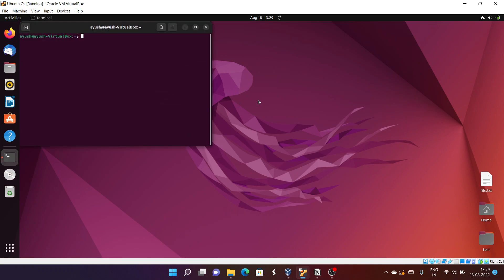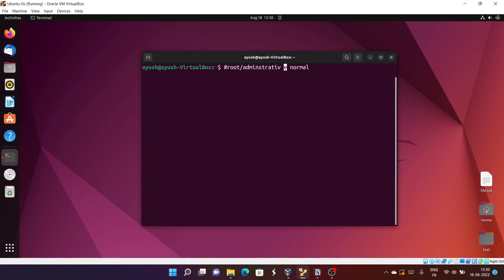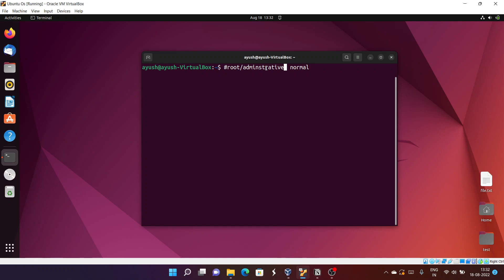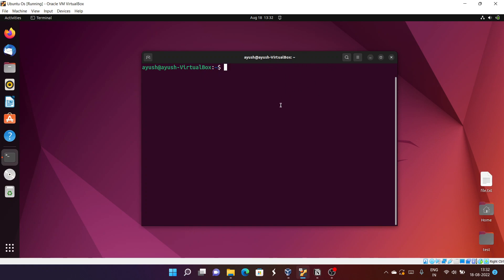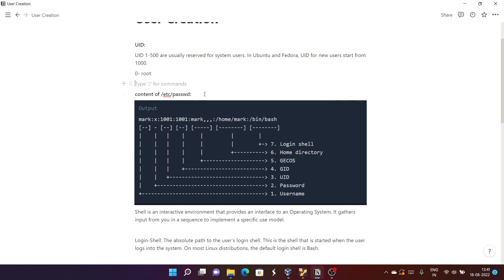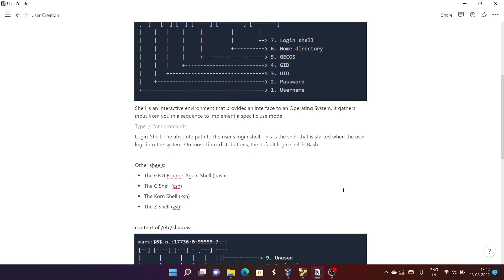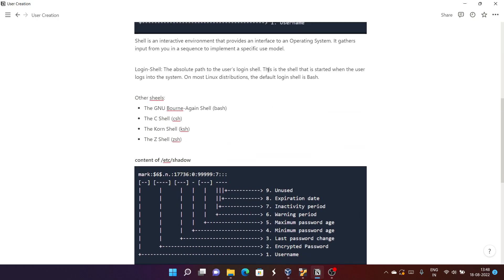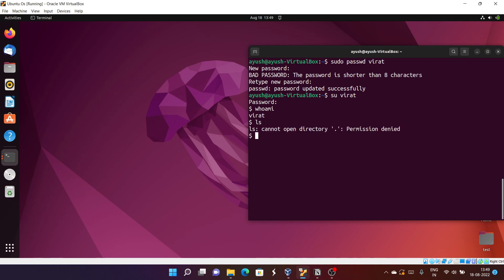Linux Command Line Basics Tutorials - How to Add Users and Create Users with useradd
In this video I am going to show , How to Create Users in Linux (useradd Command)